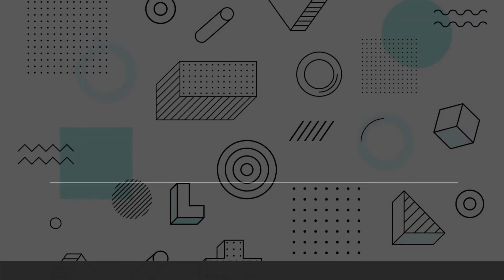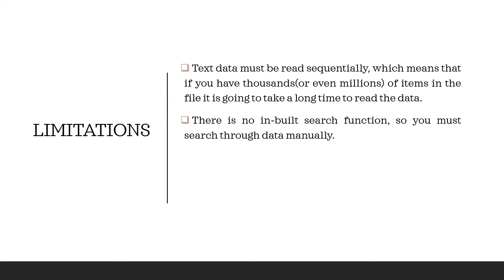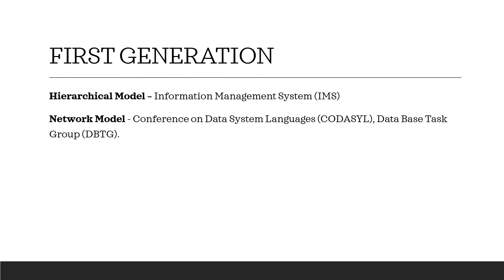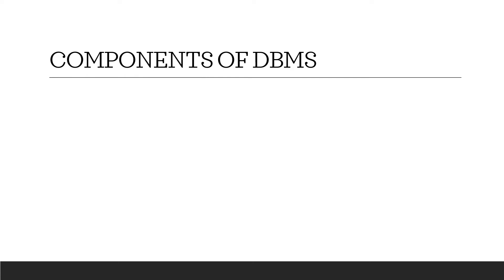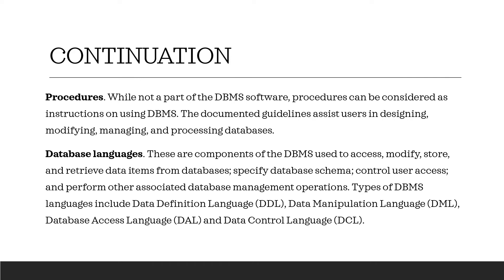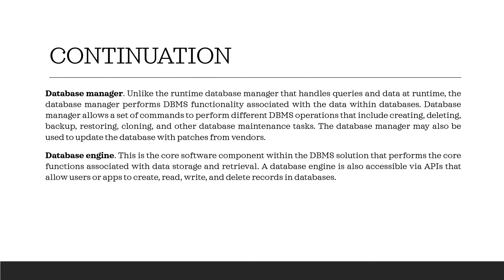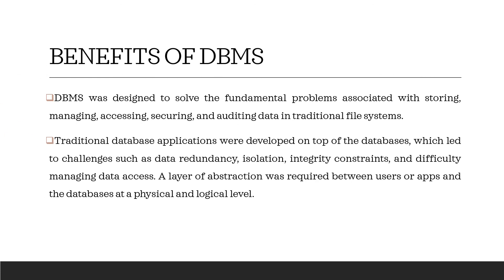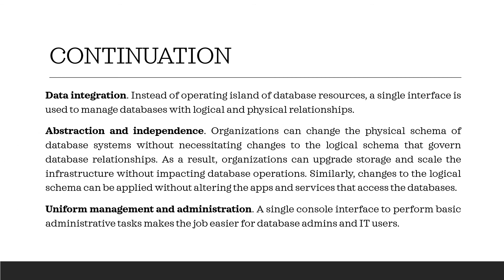Basic Database Concepts